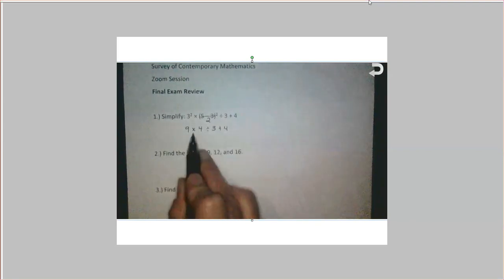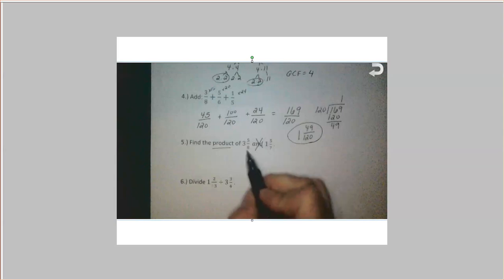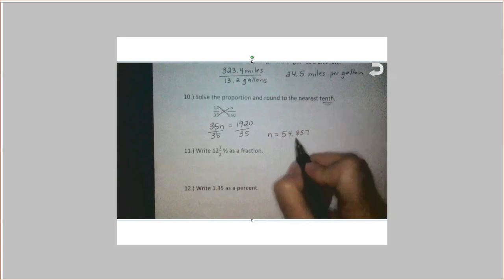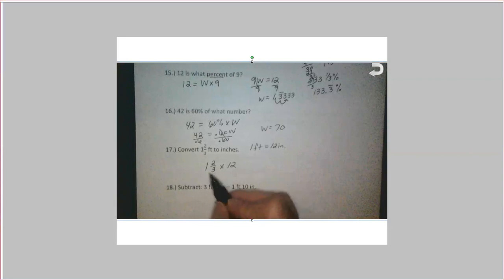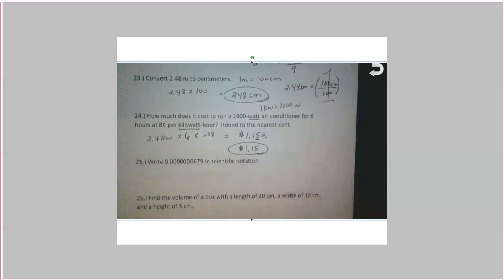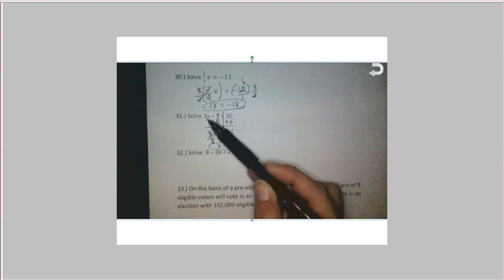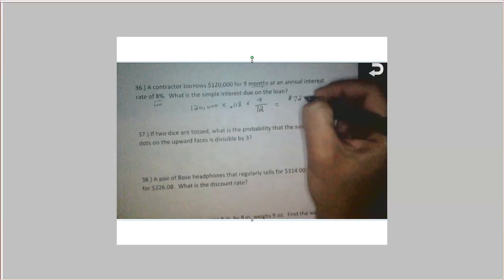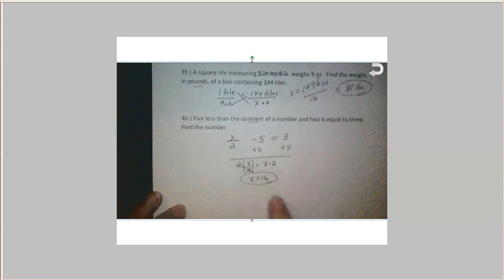zoom Final Exam Review